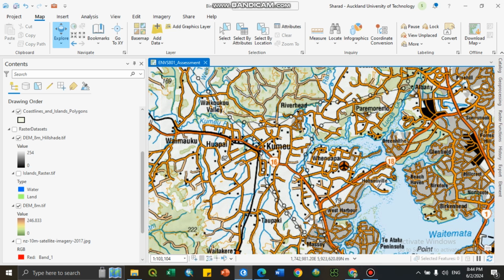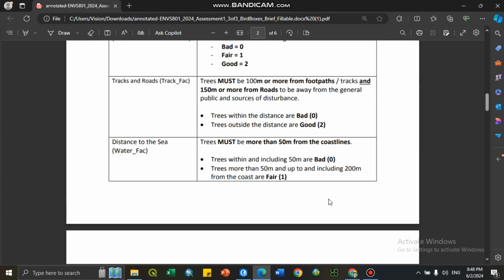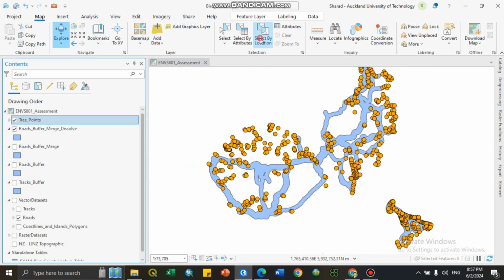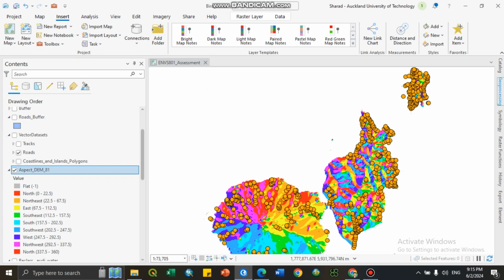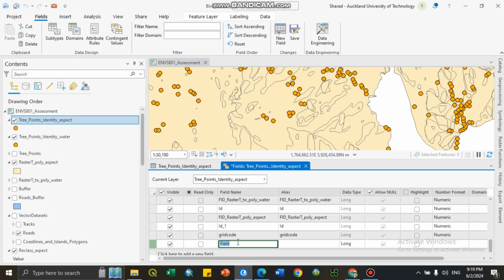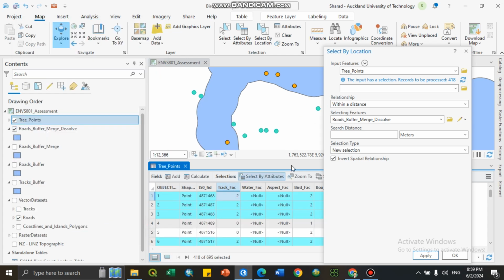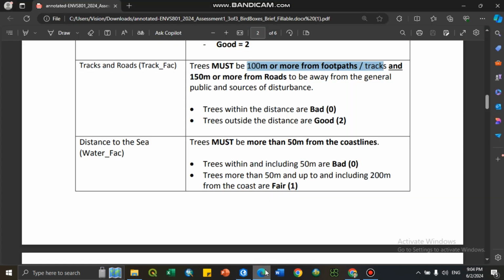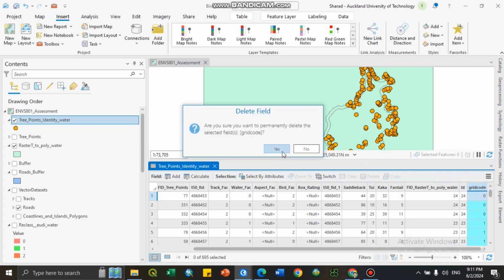ArcGIS Pro Suitability Analysis for Kiwi Birds | Tree Nest Box Mapping in NZ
In this video, I walk you through a full suitability analysis using ArcGIS Pro to identify the best tree locations for installing bird nest boxes — specifically for Kiwi and native birds — across islands in New Zealand’s Hauraki Gulf. 🐦🌿

📍This analysis is part of a university assignment where I apply multiple spatial criteria including:

Distance from roads and tracks 🚶‍♂️🚗

Distance from coastline 🌊

Slope, Aspect Analysis

Bird count data (Kaka, Tui, Fantail) 📊

🛠️ I use tools such as:

Buffer, Join Field, Raster Analysis,

And finally combine all attributes to calculate a Suitability Score for each tree 🌳.

🗺️ The final output includes a thematic map showing highly suitable locations for bird boxes to support native bird conservation.

📌 Tools Used:

ArcGIS Pro

ModelBuilder

Spatial Analyst Toolbox

Tabular Join

Cartographic design best practices

🌏 This video is perfect for:
✔️ GIS students
✔️ Conservation professionals
✔️ Wildlife enthusiasts
✔️ Anyone interested in real-world GIS applications